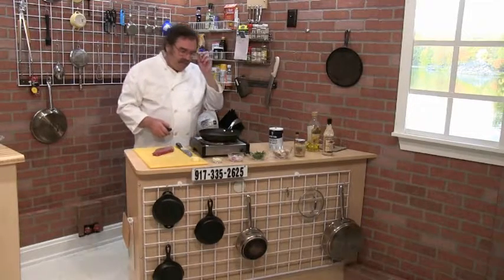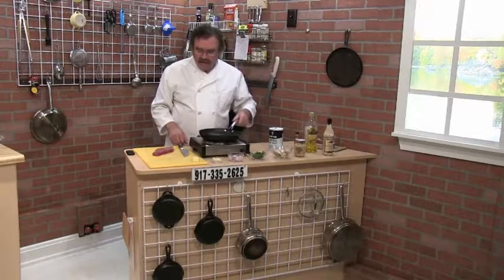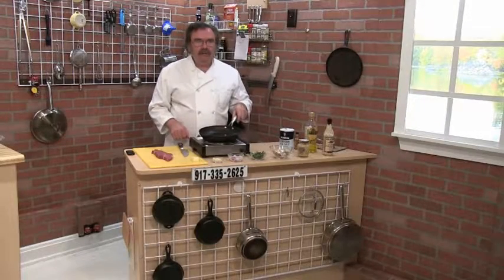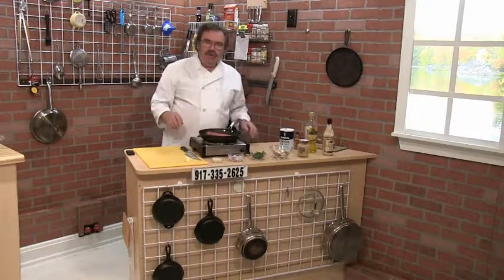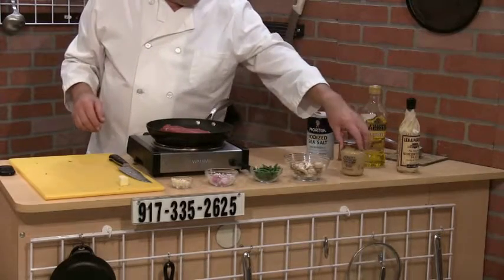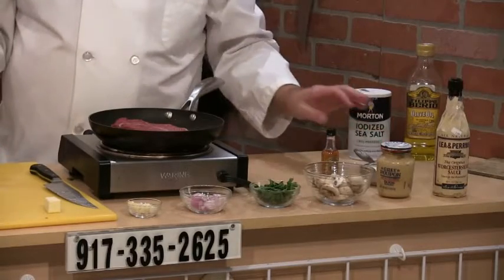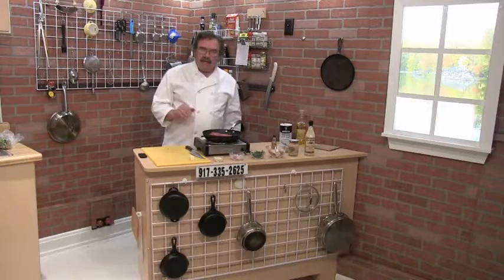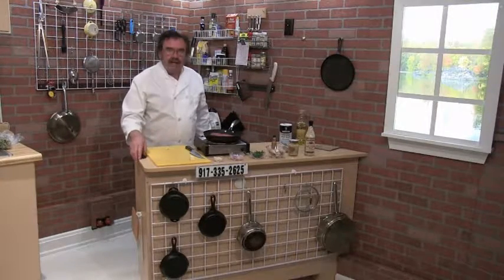Perfect Steak Dianne